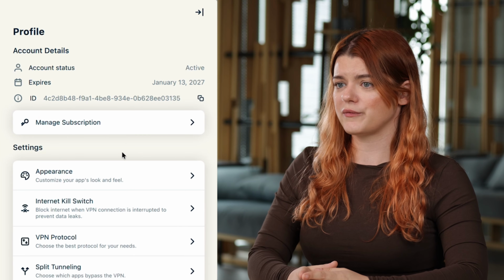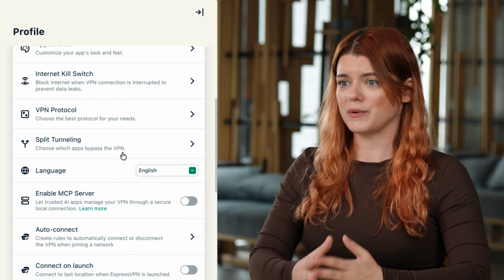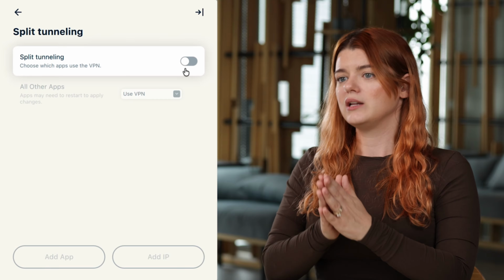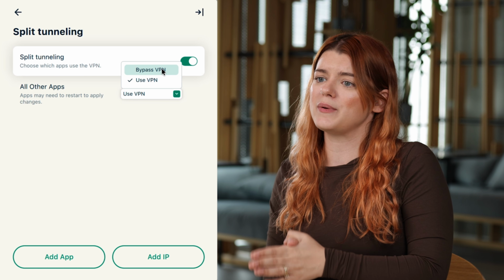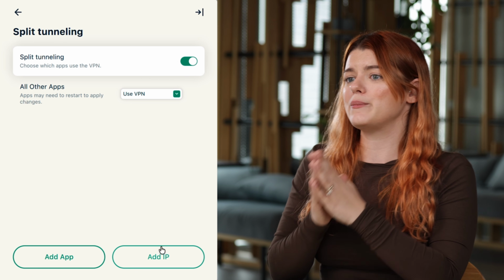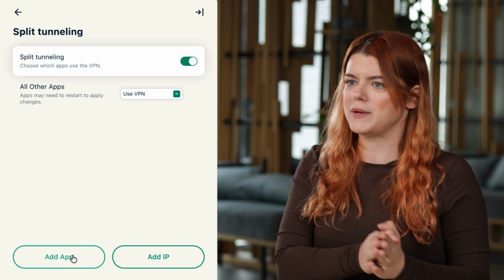ExpressVPN | How to Use Split Tunneling for Apps | Express Academy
Split Tunneling gives you total flexibility over your VPN connection. This video shows you how to choose which apps use the VPN and which stay on your local network — perfect for balancing privacy with everyday tasks like printing or video calls.

What's covered:

What Split Tunneling is and when to use it
Enabling Split Tunneling in the ExpressVPN app
Selecting specific apps or IP addresses to exclude from the VPN